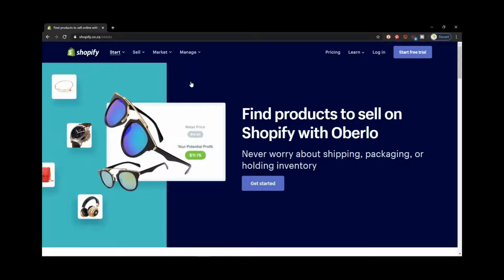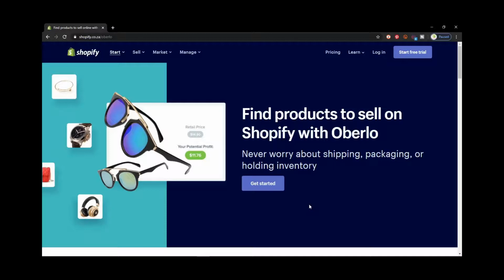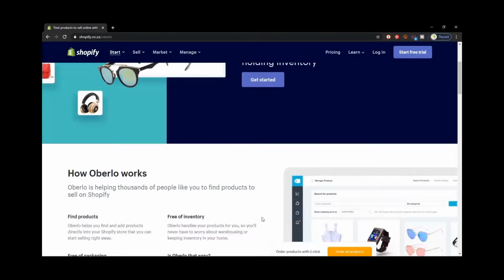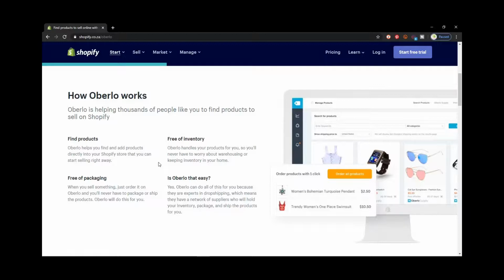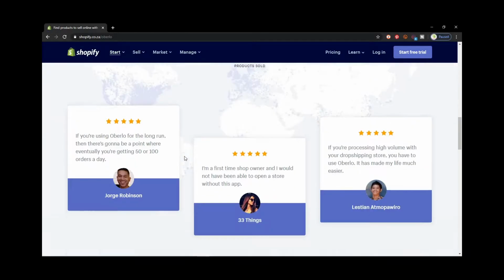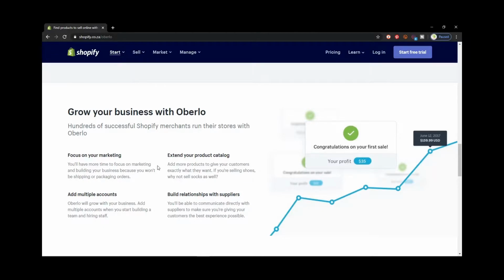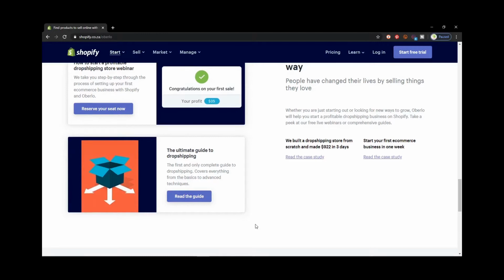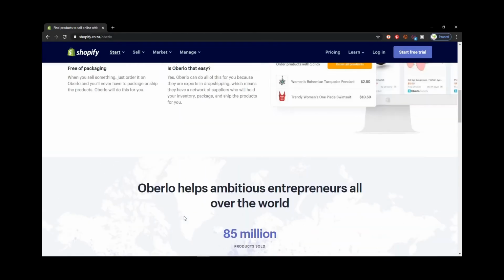Shopify Tutorial: How to use the free Dropshipping app Oberlo to find and sell products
Hi There!  In this video, I just run through the Oberlo page in Shopify.  I have already created a more in depth video about using Oberlo.

Here is a link for you to go see the video.

If you run into trouble, or need to ask any questions about Oberlo, get in touch with us across our social media channels and we’ll be more than happy to help you.

Skype:  alistairvermaak